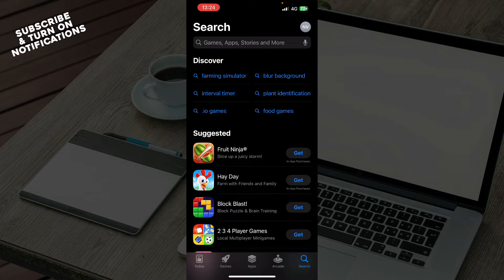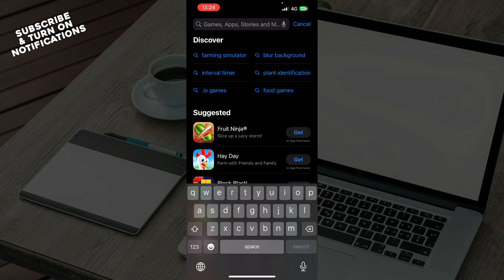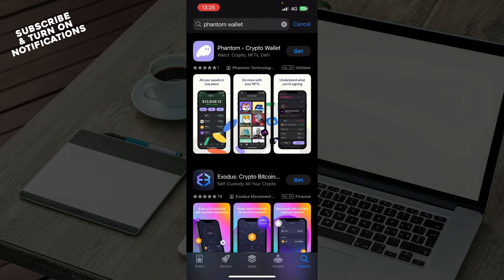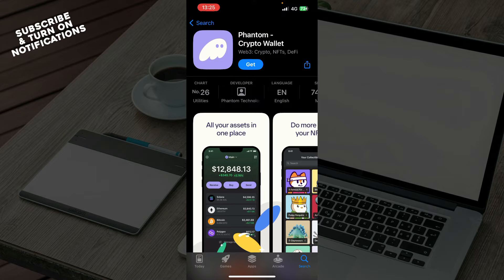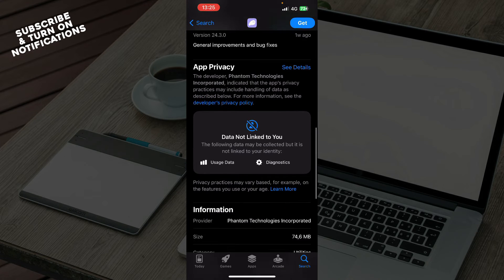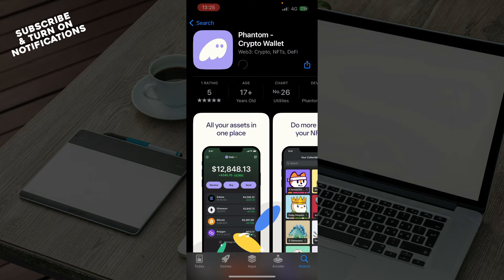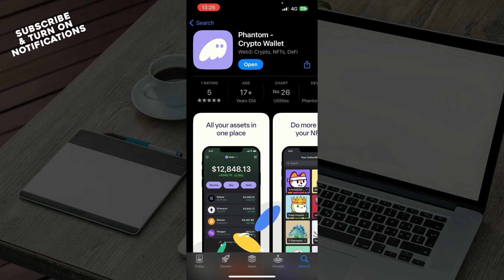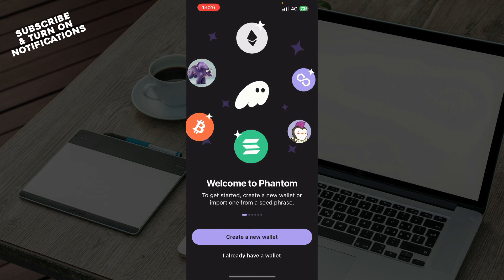How To Download Phantom Wallet to Your Phone (Easiest Way)​​​​​​​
Today we talk about How To Download Phantom Wallet to Your Phone, so stay until the end of the video to see the full explanation.